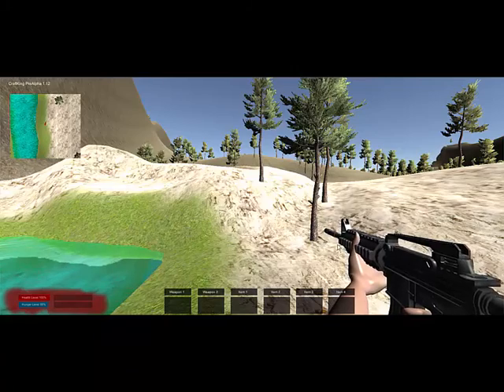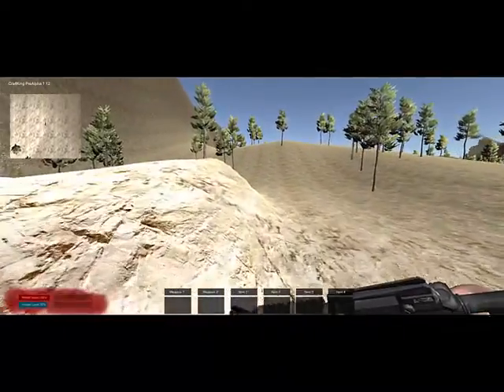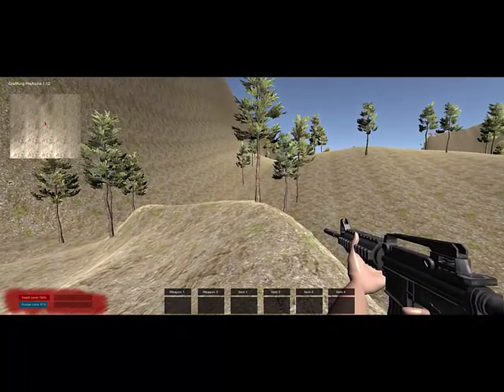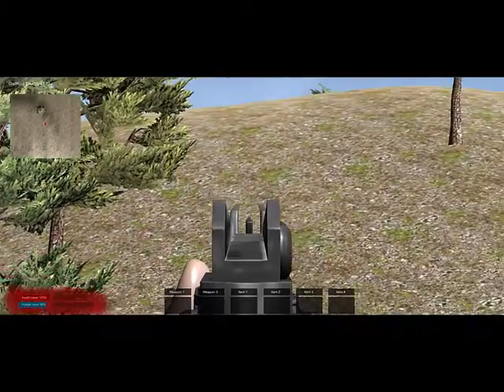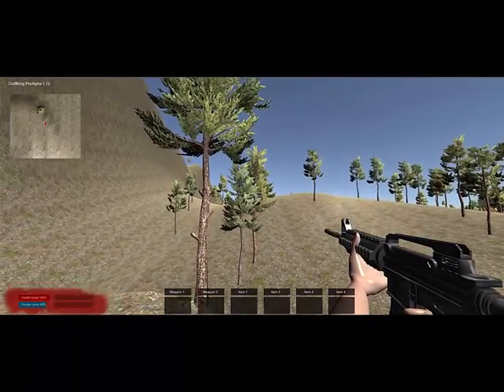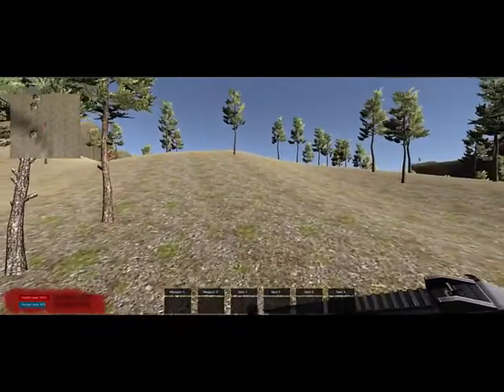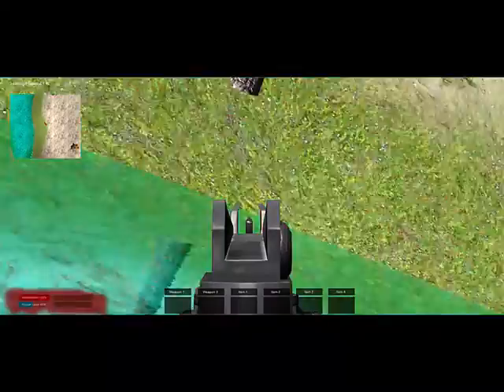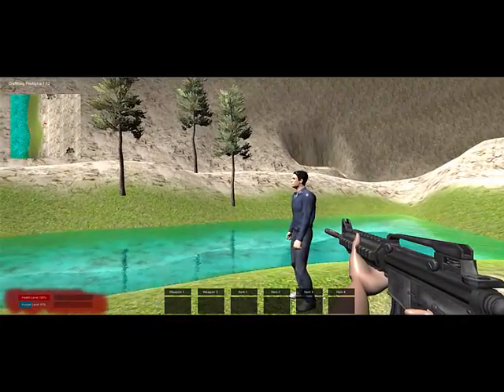CraftKing PreAlpha 1.12_1 Changes